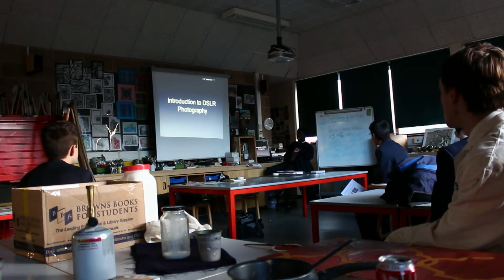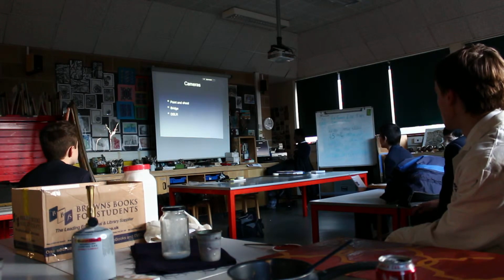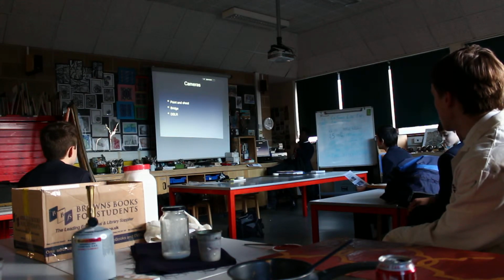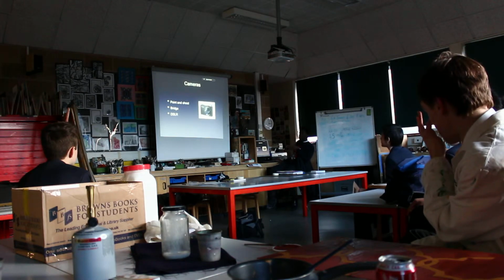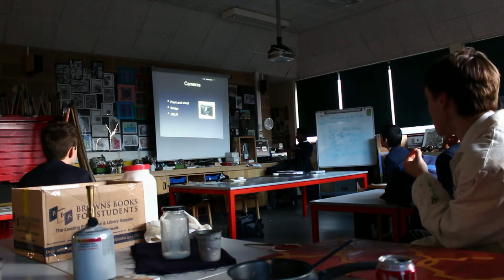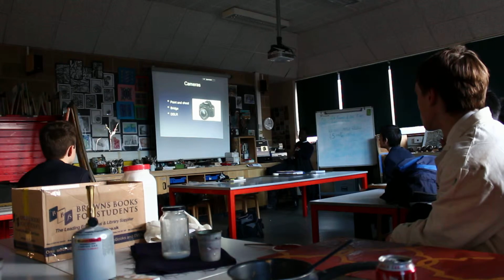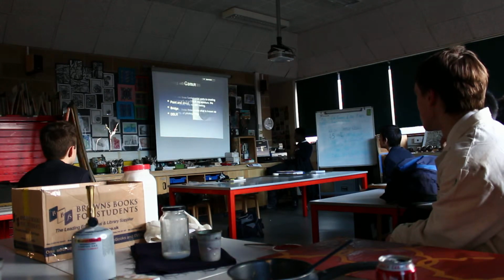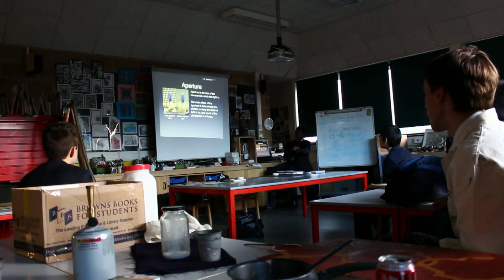Ayo's silver arts award MAC Dec 2014